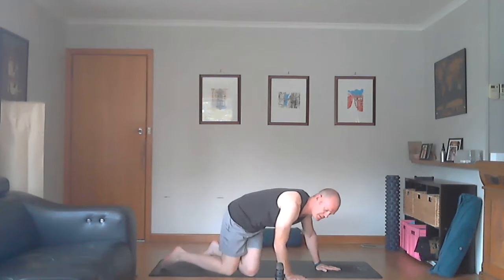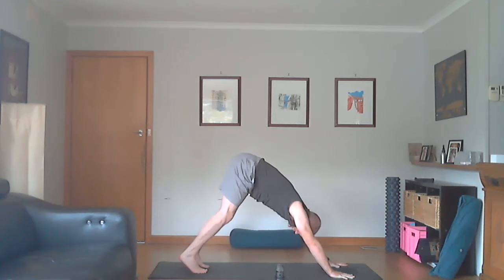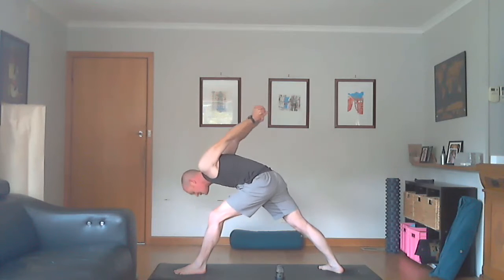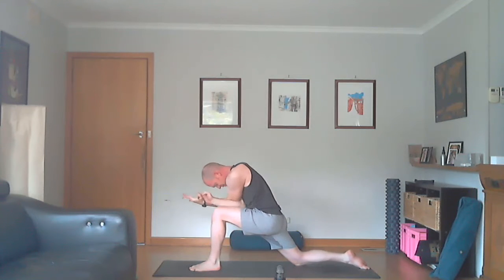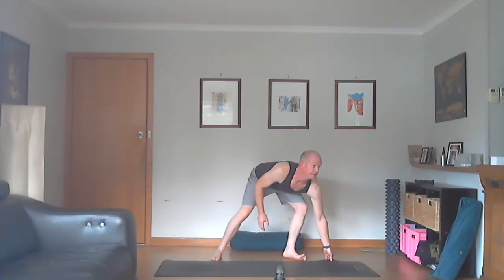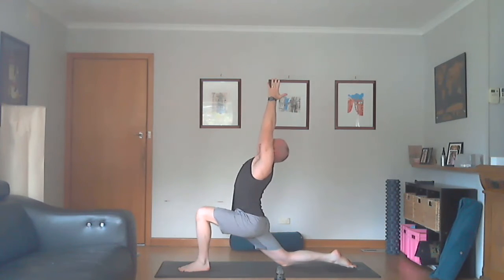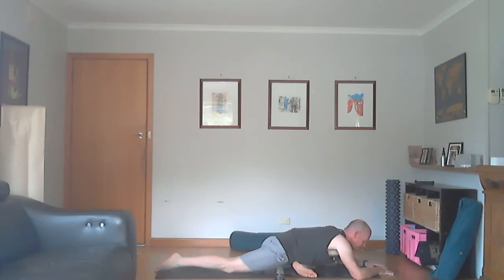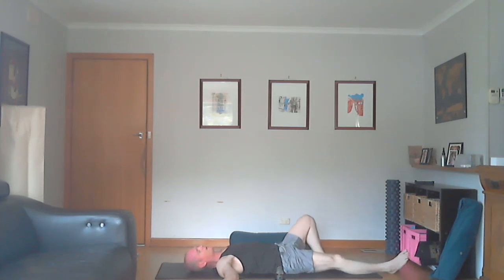Vinyasa flow class with Rob Grubb 60 minutes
Join Rob from Random Acts of Yoga for a 60 minute flow class full of twists and balance poses. This class is designed to keep you moving and breathing throughout.  Enjoy, yogis!